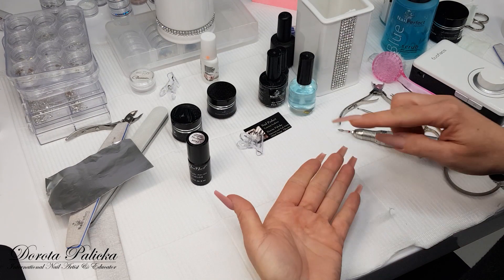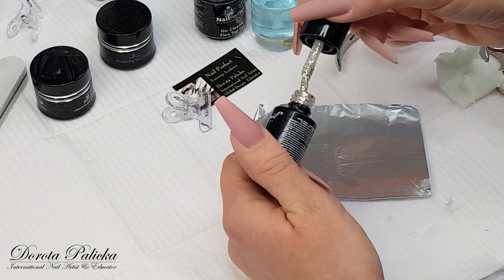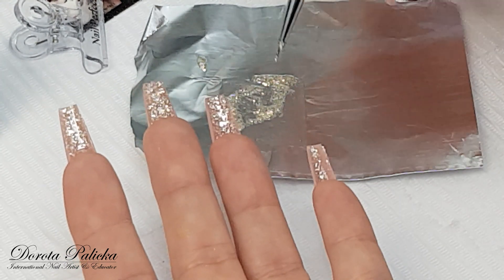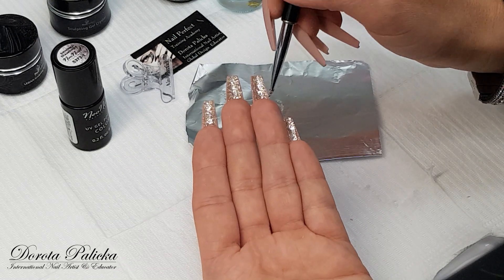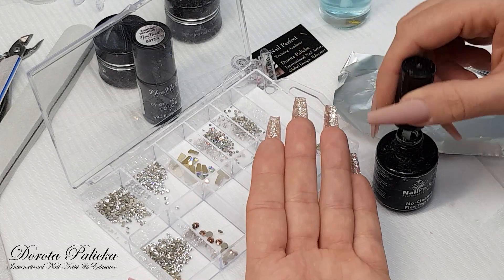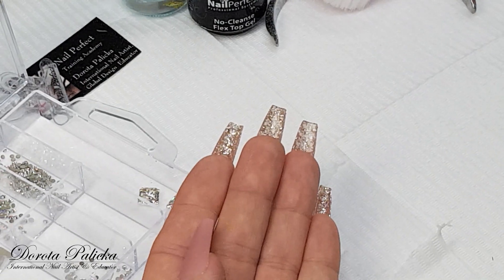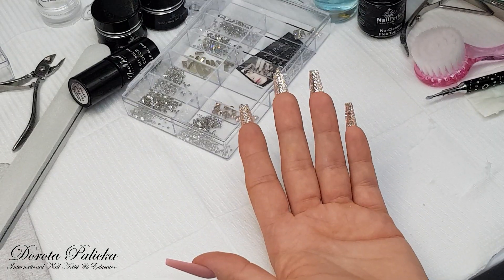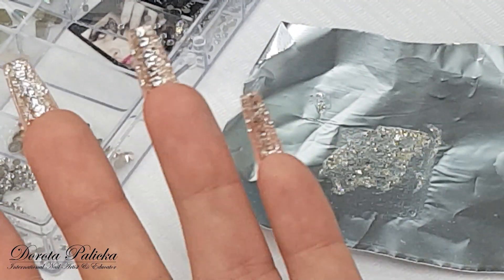Nails painted underneath with crystals. Coffin nails with underneath glitter gel polish & Swarovski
Underneath painting on coffin nails, gel polish underneath of extensions with crystals.
Products used: Neonails gel polish underneath of nails
Nail Perfect sculpting gel for nails
Swarovski crystals underside
Nails done by Dorota Palicka International Nail Artist and Educator